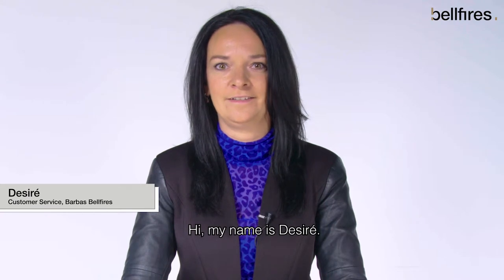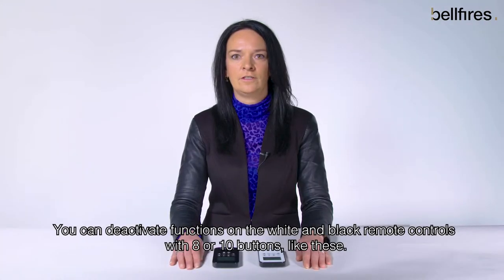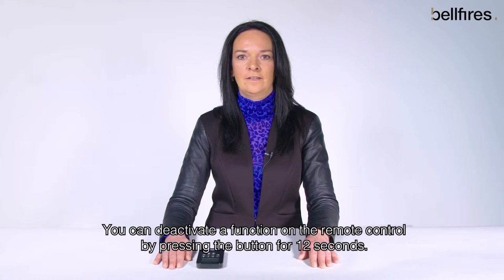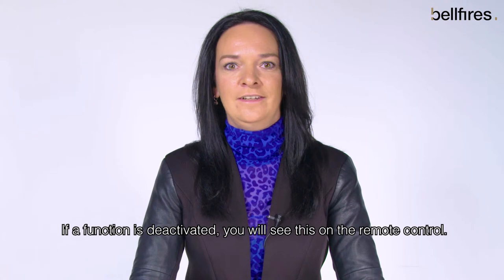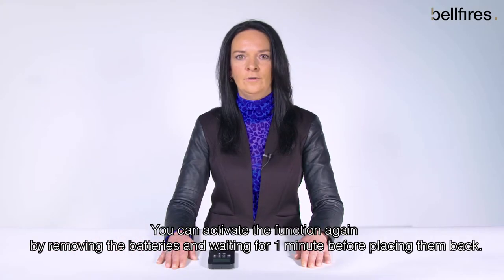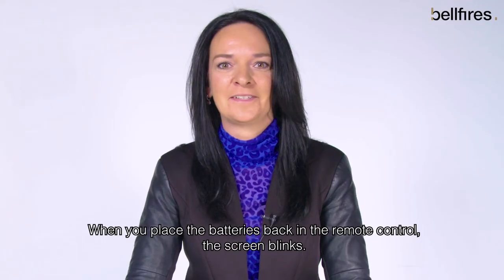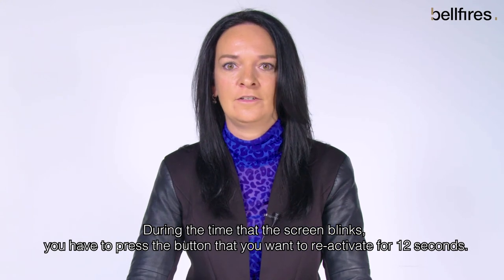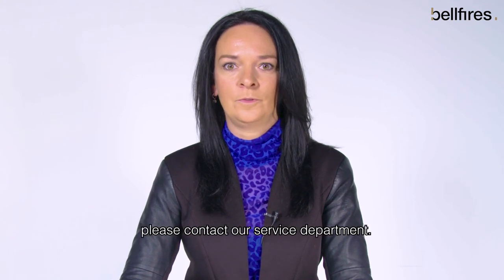How To: (De-)activate functions on the remote control